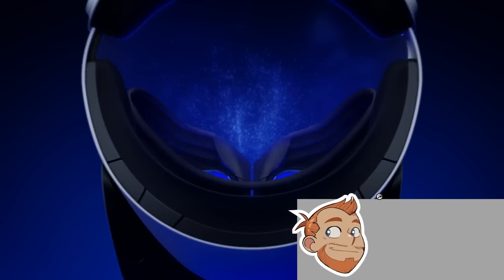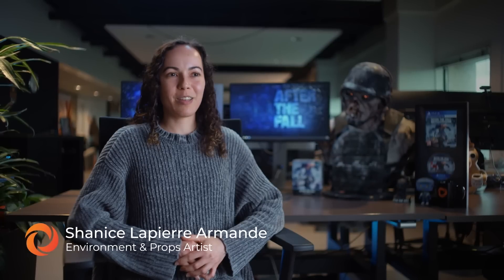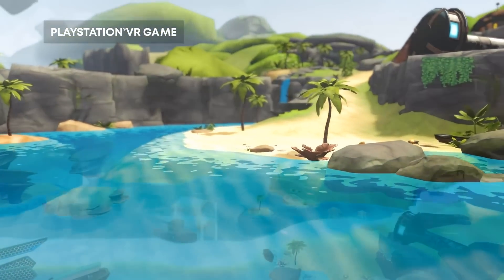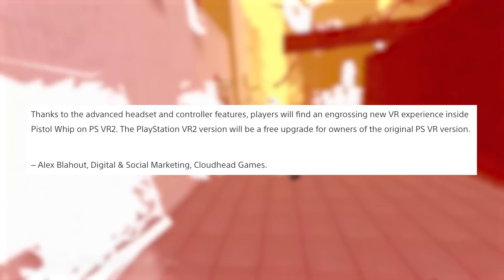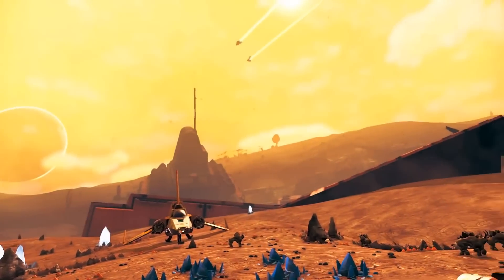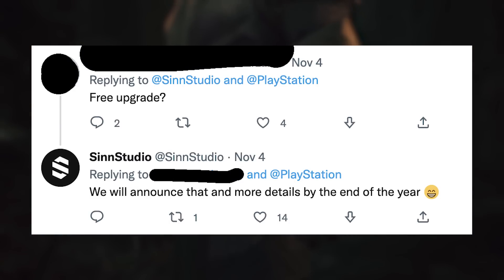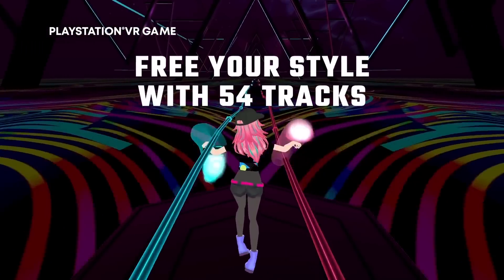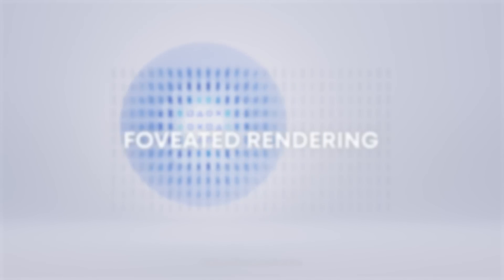10 CONFIRMED PSVR 1 To PSVR 2 Upgrades (As Of Nov 13th) - SIX CONFIRMED FREE! - Ian's VR Corner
There's been a lot of questions regarding PlayStation VR 2's disappointing lack of backwards compatibility but the most important one is probably, how much will PSVR to PSVR 2 upgrades going to cost us, the people who have already invested in a bunch of PSVR1 games and are just about to spend a fortune on a PSVR 2? Well, that’s where this week’s episode of Ian’s VR Corner comes in because Ian Higton has been keeping an eye out and so far, he's spotted 10 PSVR1 to PSVR2 upgrades that have been officially confirmed by their developers. Not all of these confirmed upgrades have been confirmed to be free though, so Ian has divided this list of PSVR 1 to PSVR 2 upgrades into confirmed free and then unconfirmed free, starting with the freebies first.

00:00 - Intro
02:26  CONFIRMED FREE - After The Fall
04:19 - Zenith: The Last City
06:02 - Pistol Whip
07:56 - The Light Brigade
09:14 - The Guy VR Deluxe
10:13 - No Man's Sky
11:40 - NOT CONFIRMED FREE YET - Swordsman VR
13:14 - The Walking Dead: Saints & Sinners - Chapter 2: Retribution
14:55 - Synth Riders
16:01 - Alvo
17:23 - Outro